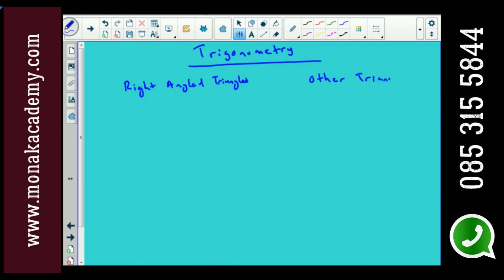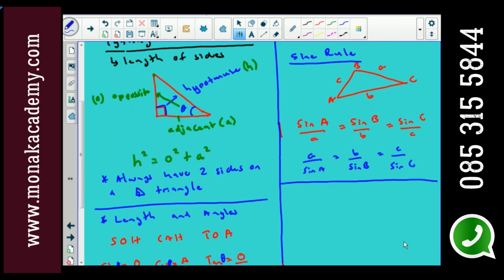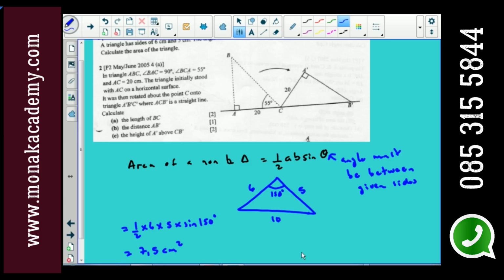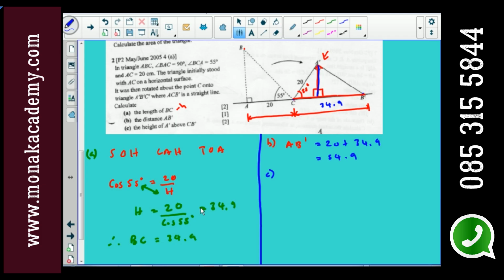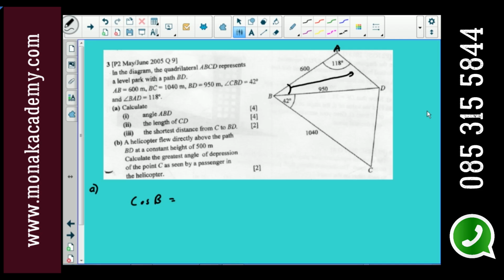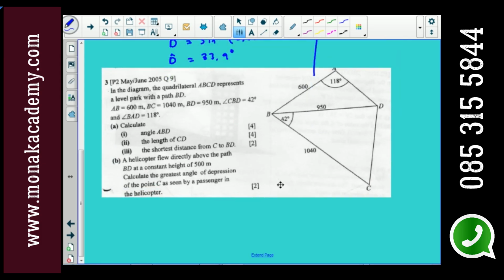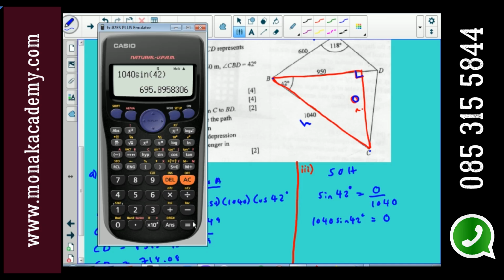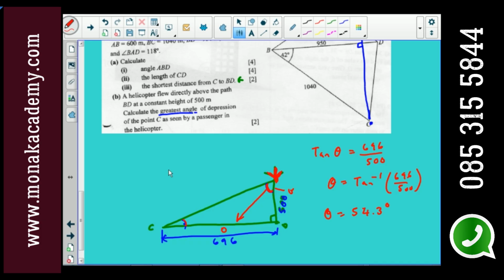NSSCO Grade 10–11 Mathematics: Introduction to Trigonometry (SOH-CAH-TOA)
Starting trig from zero? Sir Everson from the MonaK Academy will be guiding you through the basics of SOH-CAH-TOA, identifying sides/angles, and the first set of right-triangle examples to build confidence.